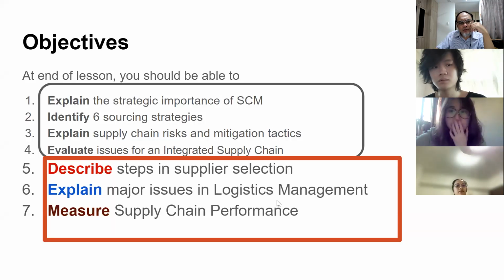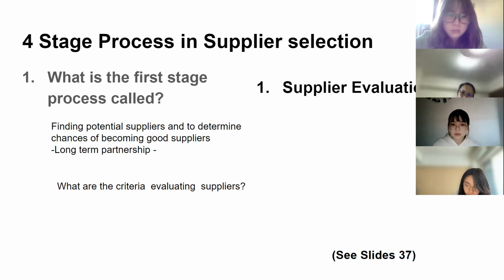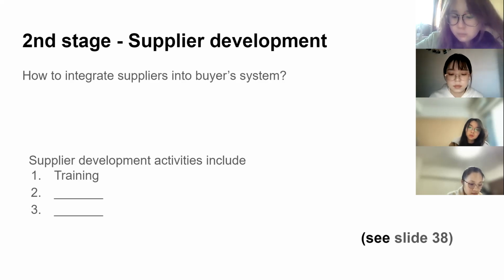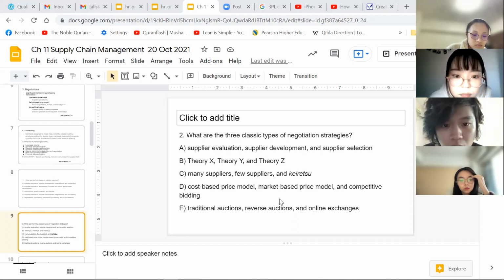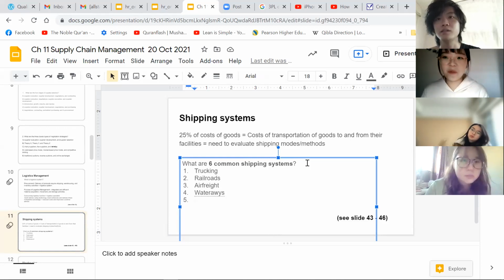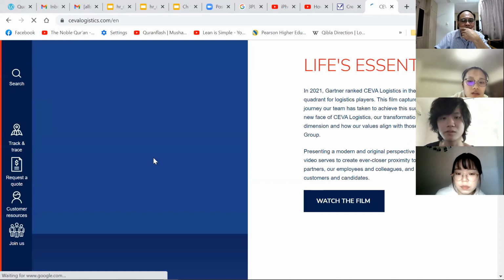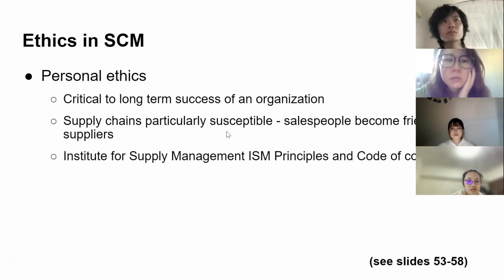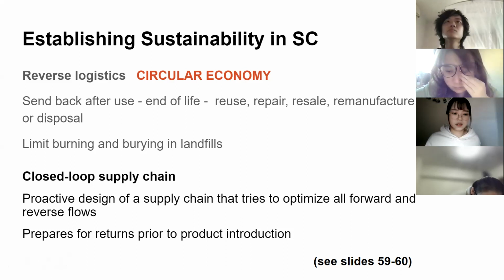Ch 11 Supply Chain Management Pt 2 (Fall Semester 2021)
This is record of Ch 11 Supply Chain Management, particularly on the topics of suppliers' selection, logistics management, and ethics and sustainability of Supply Chain.